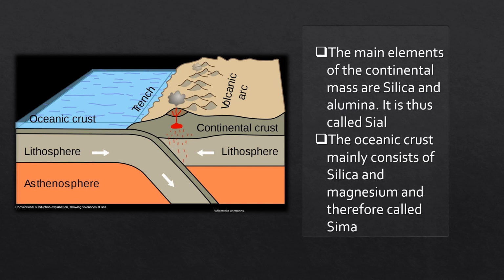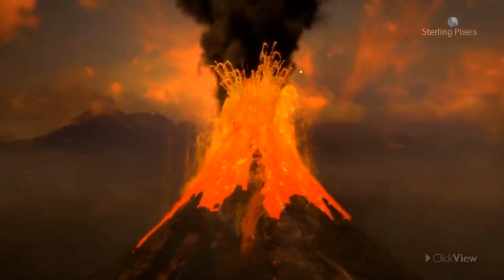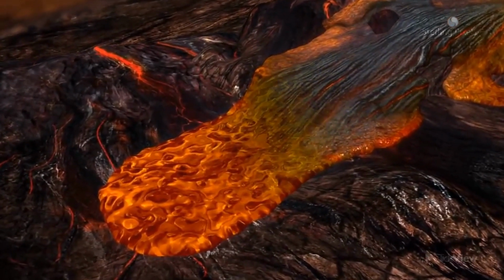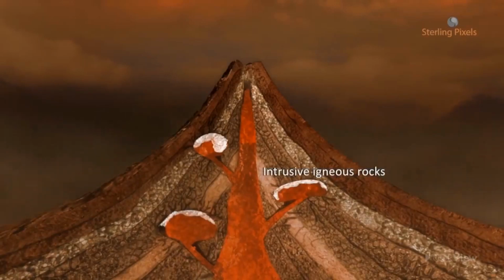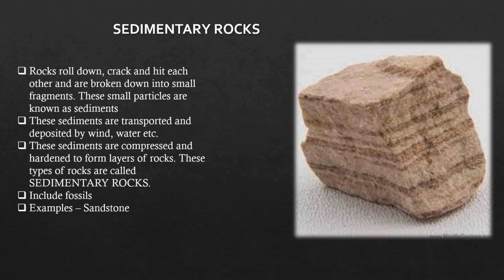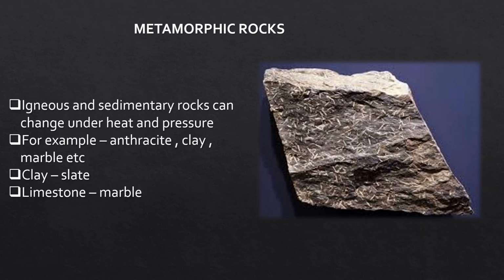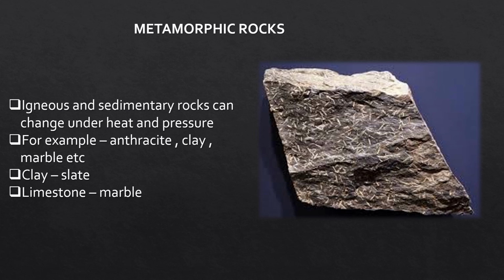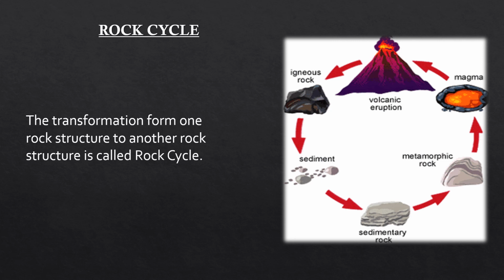NCERT Class 7 Geography Chapter 2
This video is about the components of the Earth and the various type of Rocks.